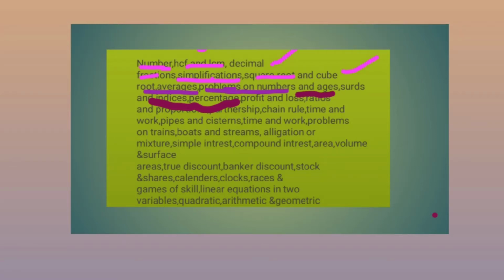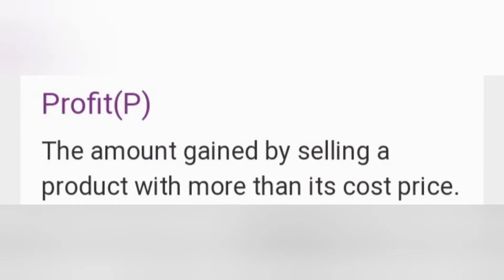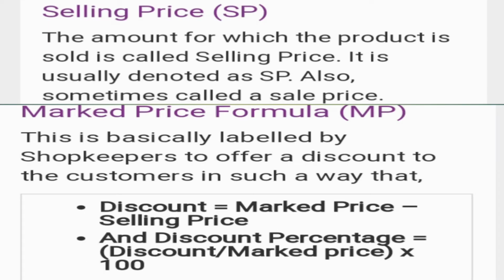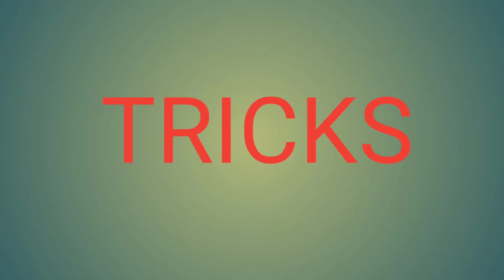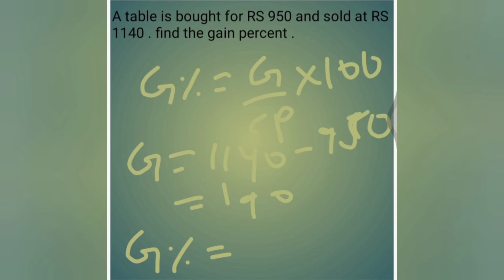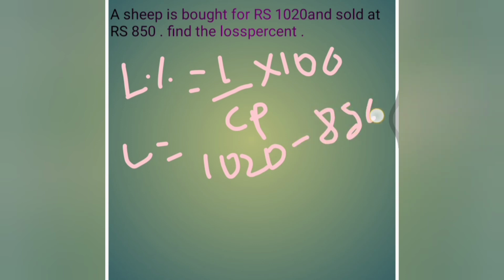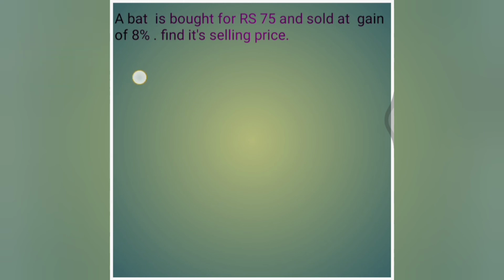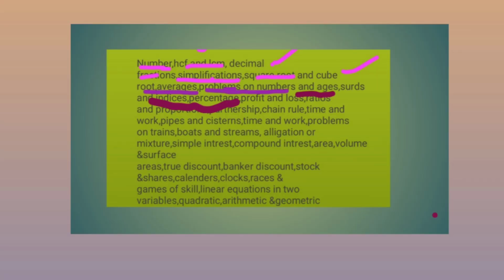Profit and loss // geetha tricks//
Write your feedback in comment box